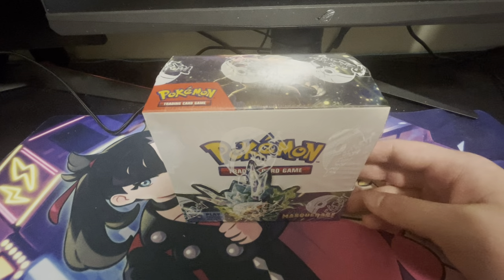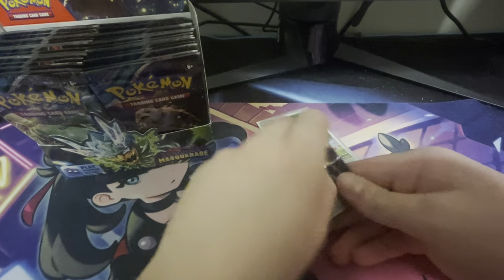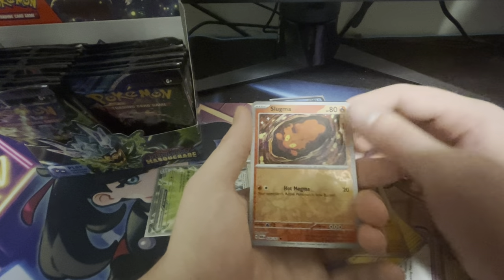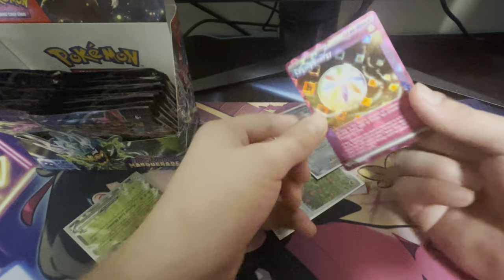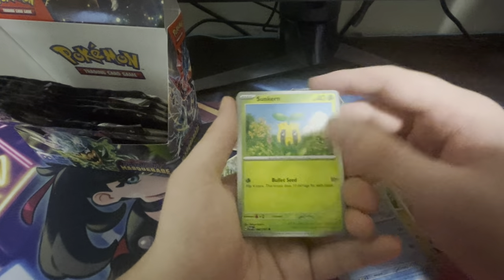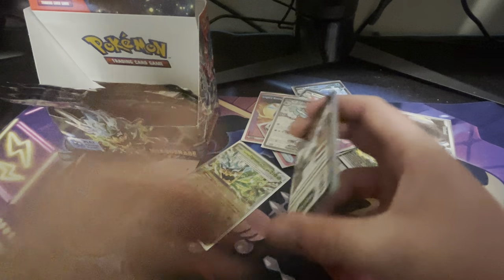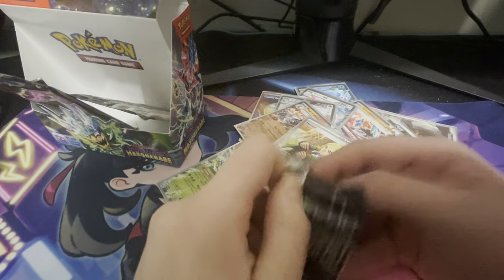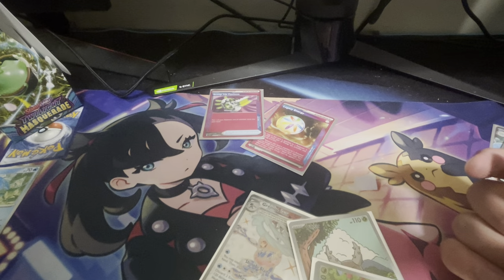Opening up a Pokémon Twilight Masquerade Booster Box!!!